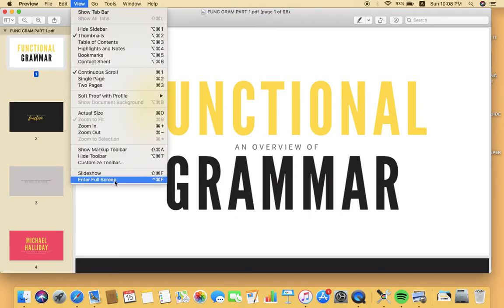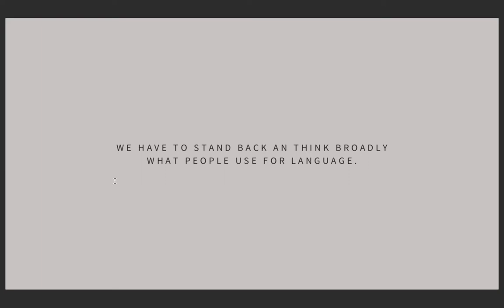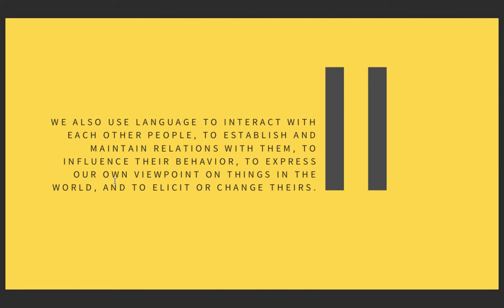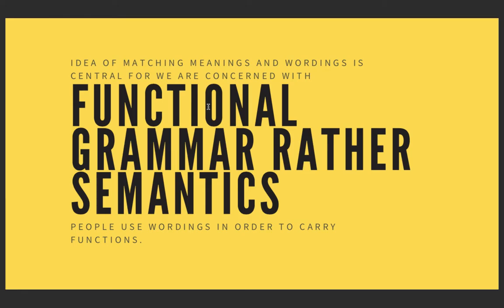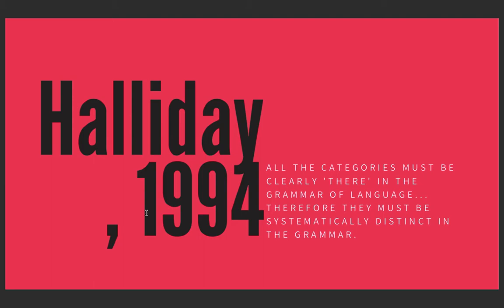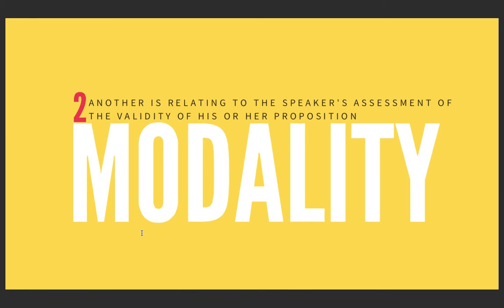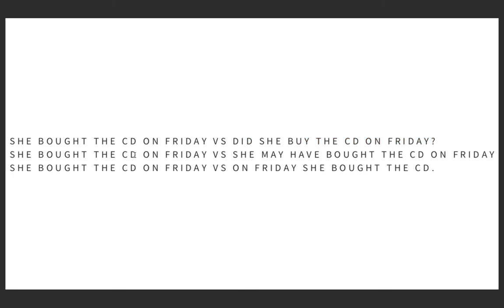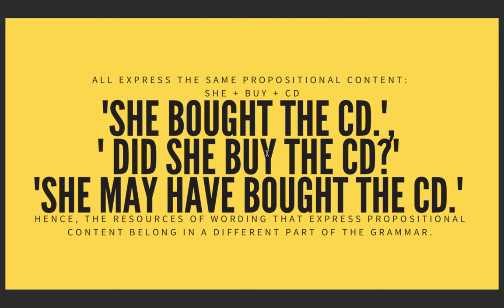FUNCTIONAL GRAMMAR PT 1 - INTRODUCTION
This lesson highlights and discusses the introduction and overview of Functional Grammar.

For the second and third part of the discussion, links are shown below: